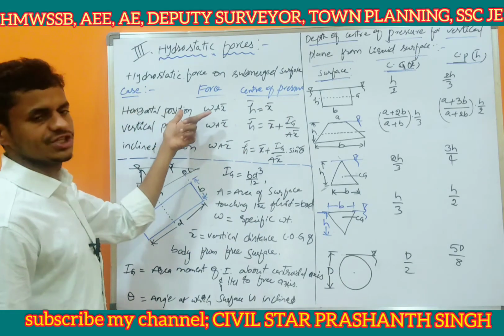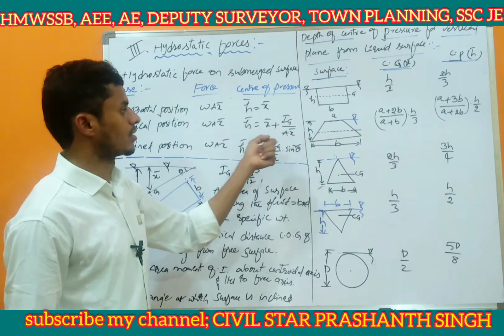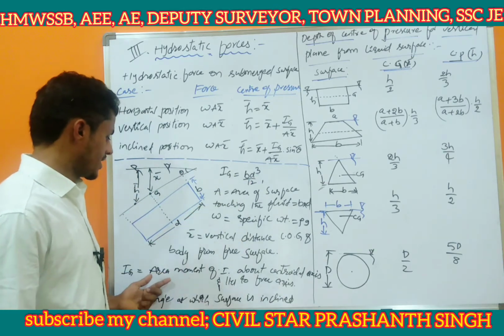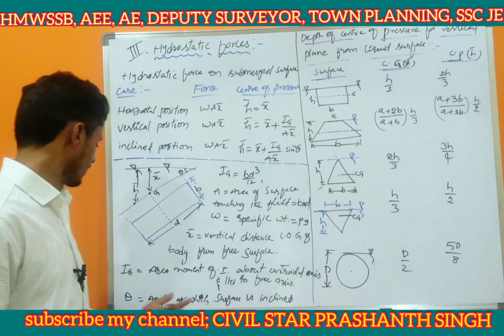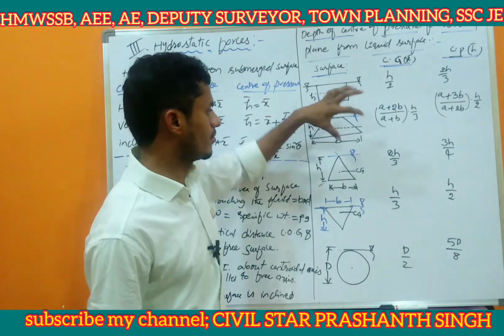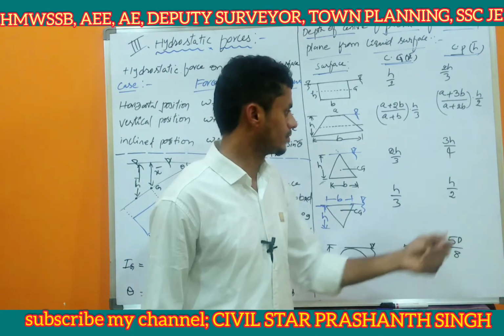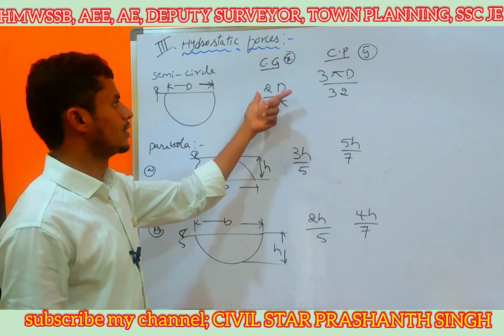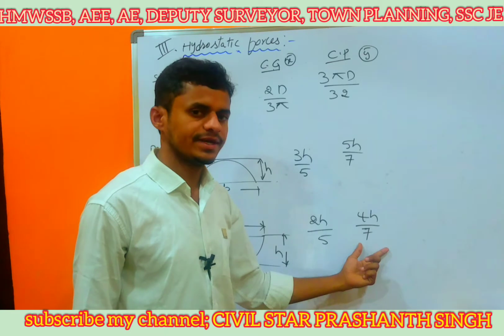3) HYDROSTATIC FORCES( Fluid mechanics ) quick revision.